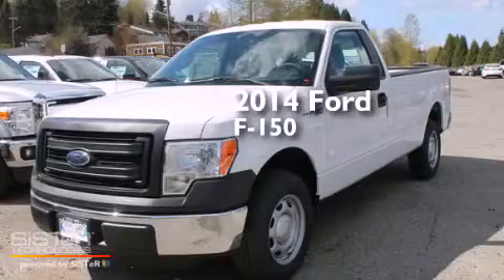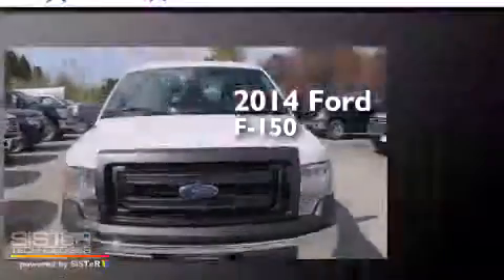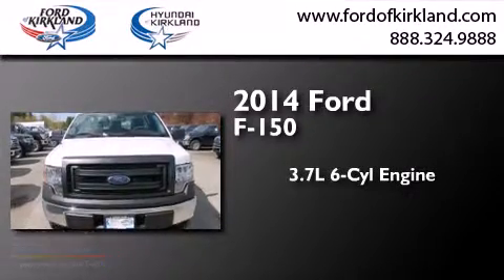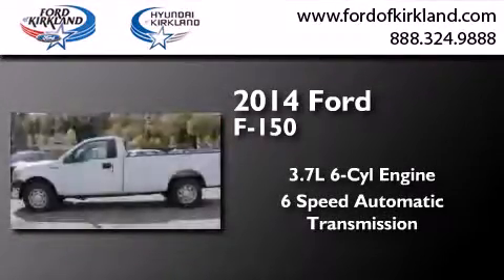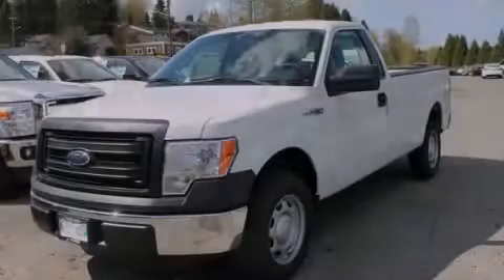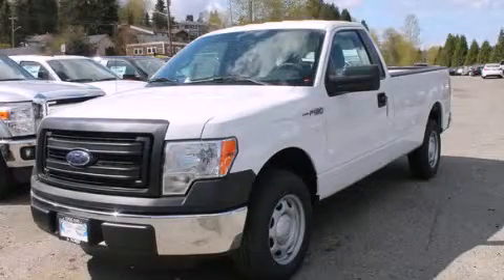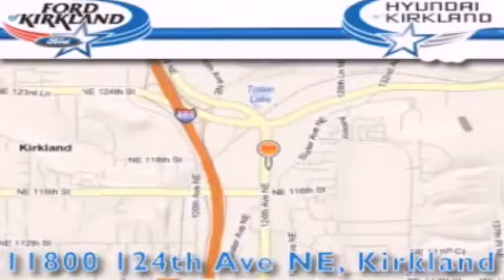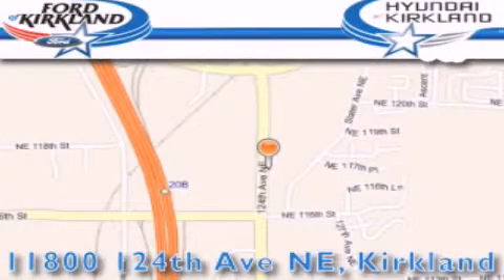2014 Ford F-150 Kirkland WA 98034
We have been honored to serve the Kirkland WA area , we promise that your experience at our dealership will exceed your expectations ! Year : 2014 Make : Ford Model : F-150 Engine : 3.7L V6 Trans . : 6 Spd Automatic Exterior : Oxford White Miles : 25 Interior : Steel Gray Stock : D81937 Ford and Hyundai of Kirkland 124th Ave NE Kirkland , WA 98034